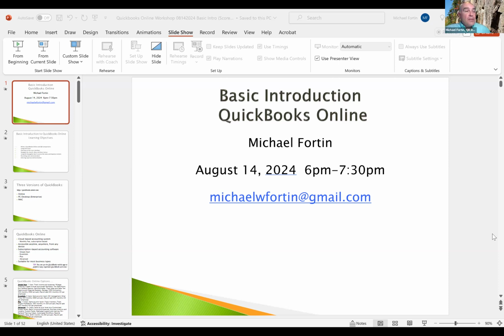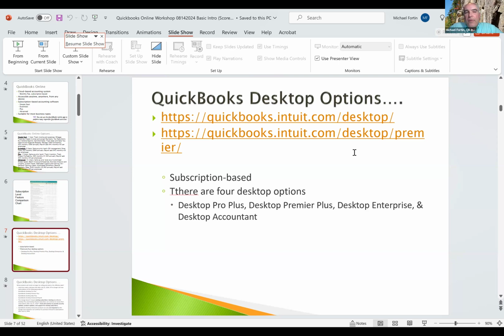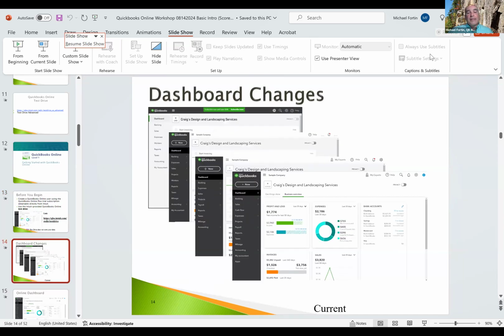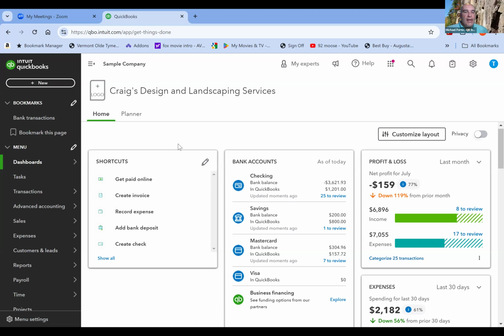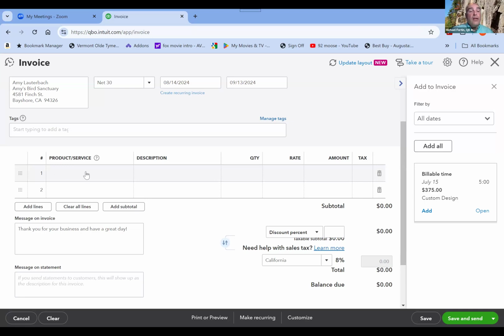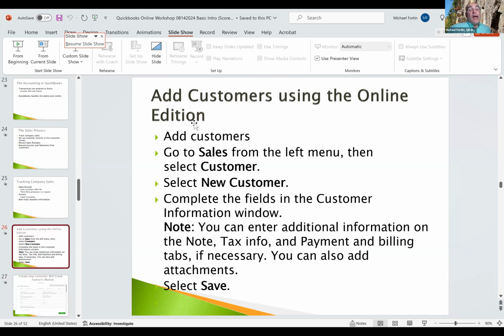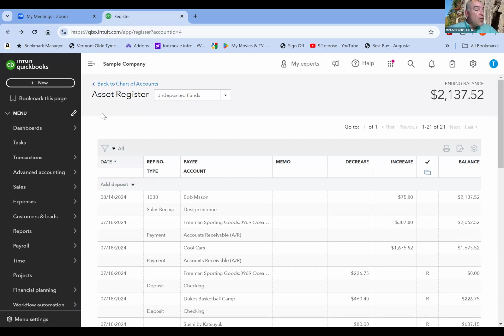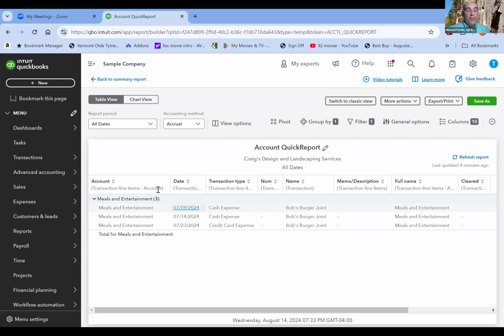Getting Started with Quickbooks Online (8/14/2024)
QuickBooks can be a very powerful tool for small business owners, but it is not always easy to navigate through the platform. In this workshop, we will cover several of the basic features of QuickBooks Online and introduce how to record sales & expenses.

Witness a live demonstration of recording sales, gaining insights into the capabilities of QuickBooks Online to ensure accuracy in your financial records. Explore the art of entering expenses in QuickBooks Online with a detailed demonstration, simplifying your approach to expense management. If you could use help with QuickBooks, this webinar is your gateway to mastering the essential features of QuickBooks Online.